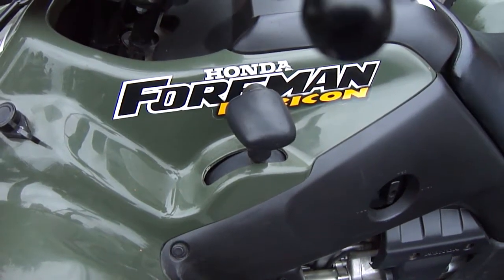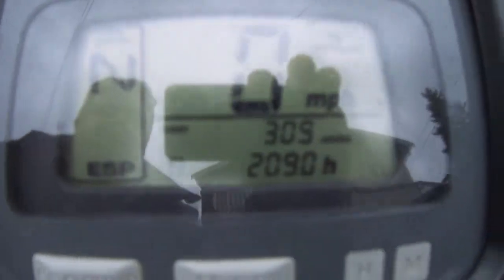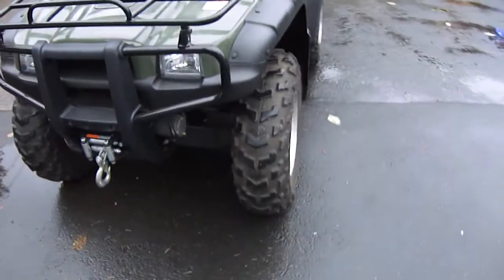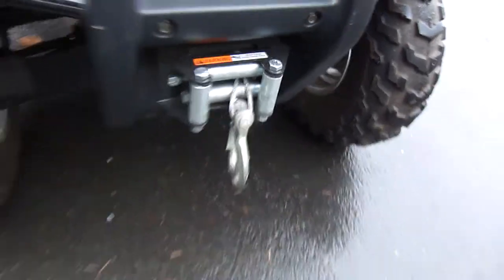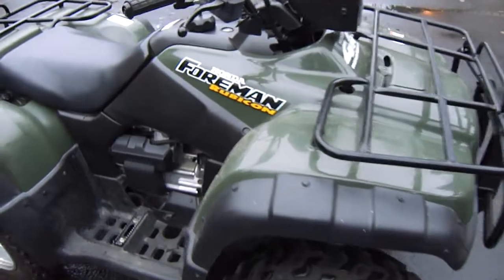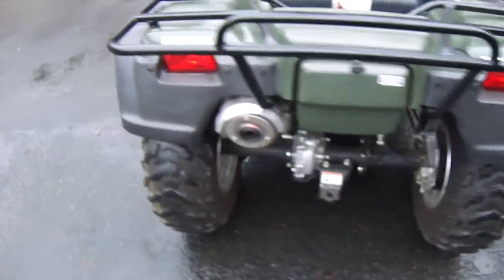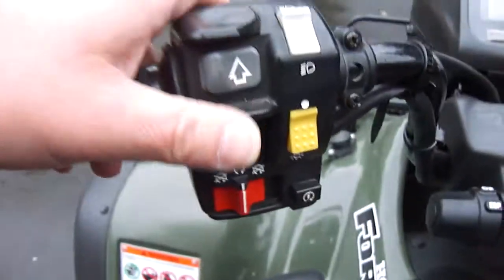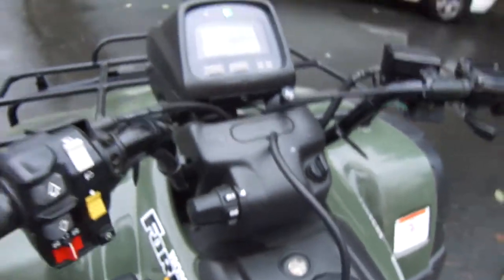Honda Foreman Rubicon $ 5,500 OBO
HONDA FOREMAN RUBICON w/ Factory Winch 300 Miles